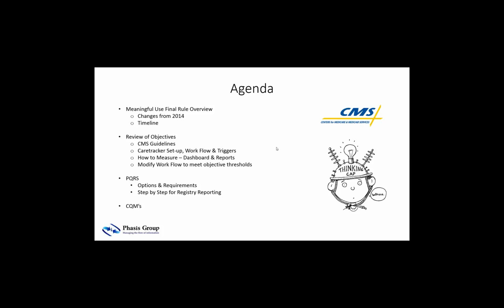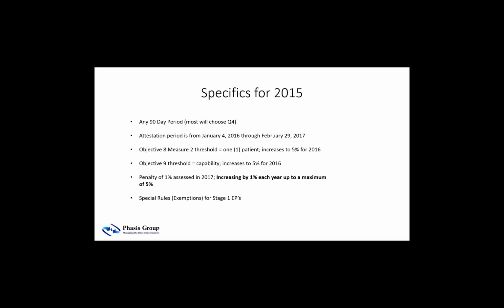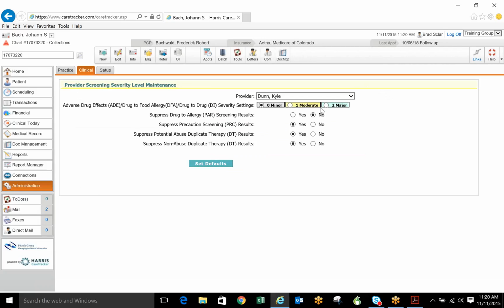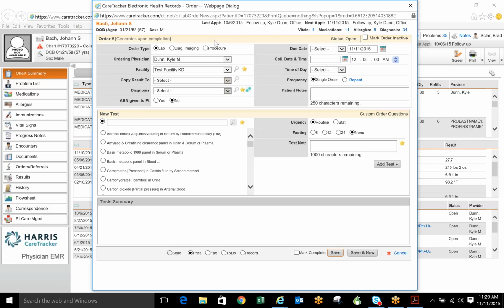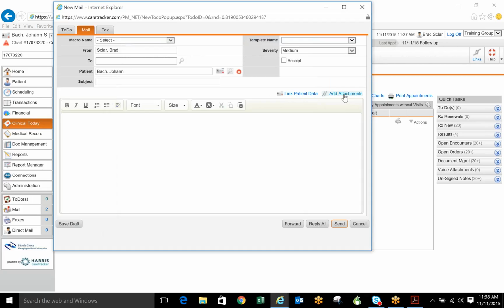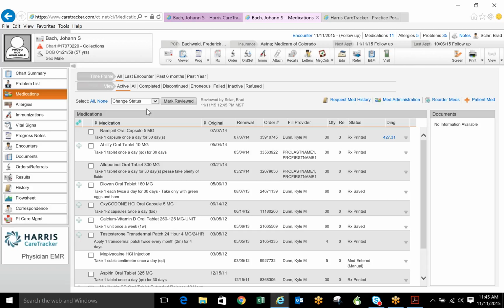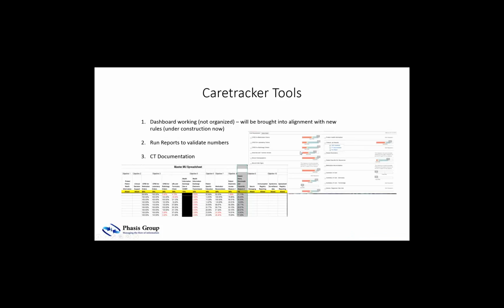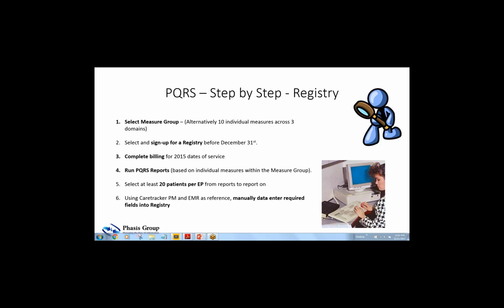Phasis Group Webinar Meaningful Use and PQRS 11 11 2015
Webinar detailing the new MU and PQRS requirements for 2015 and how to fulfill them in Harris CareTracker.